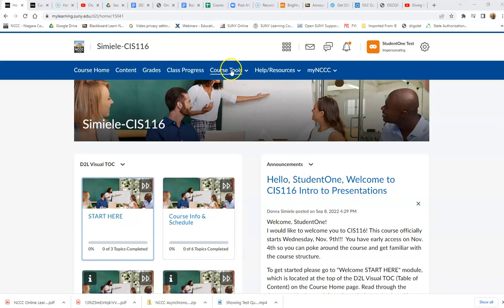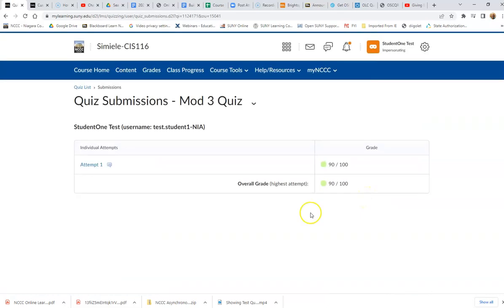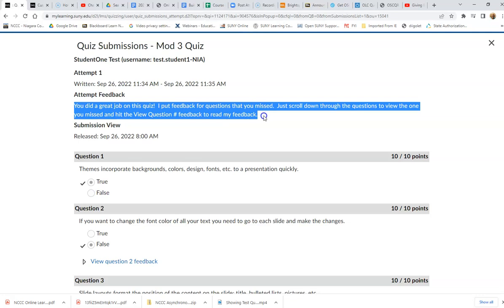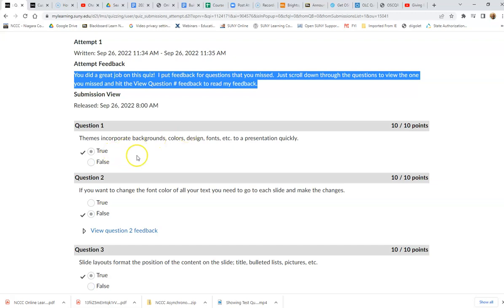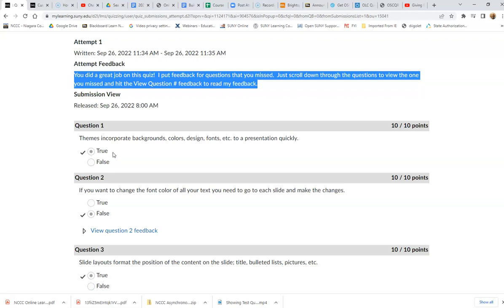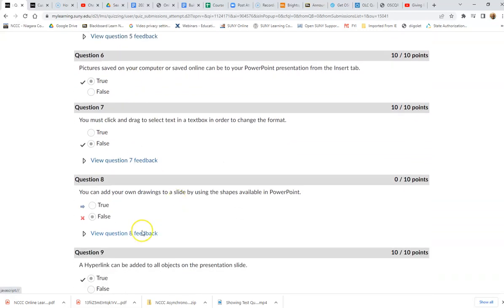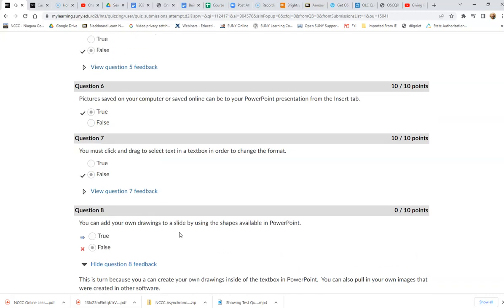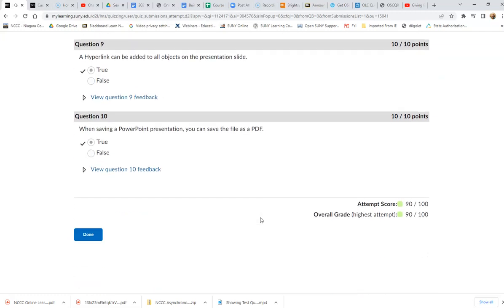How Students See Feedback Grades and Questions in Brightspace Quizzes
This video shows students how to view Quiz Grades, Feedback, and Questions based on the setting a professor has set up.